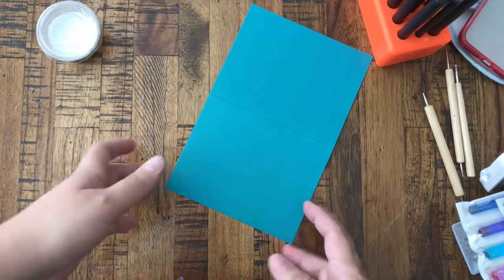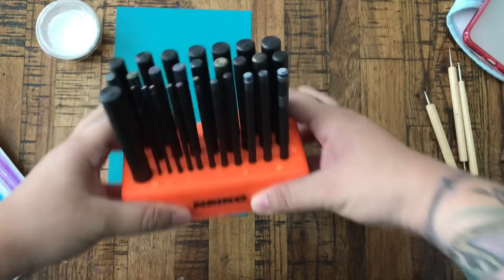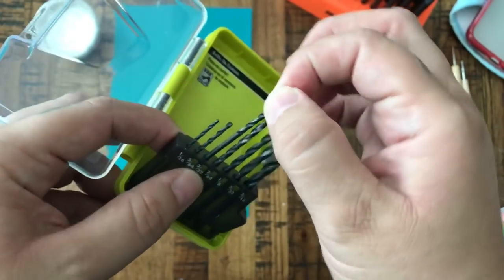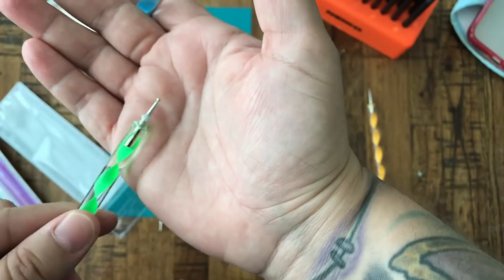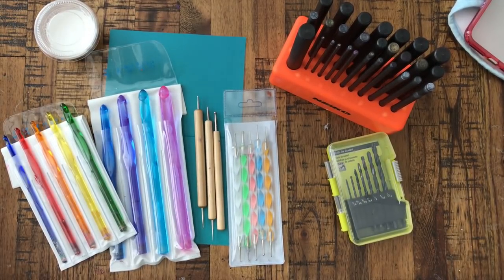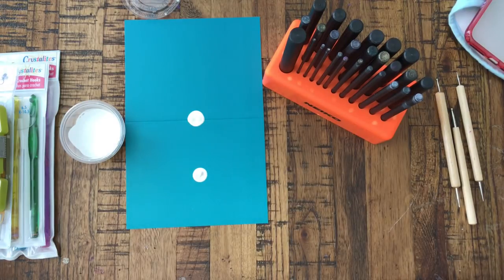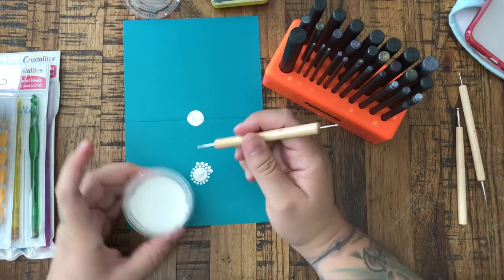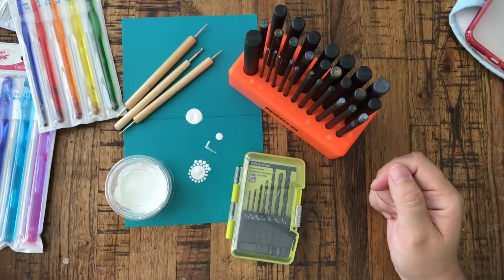Dot Mandala Painting 101: What Tools Should I Use?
This is going to be the first video in a series of how-tos. I wanted to break dot mandala painting down to its most basic components.

This first video is what tools I use, which were all found on Amazon.